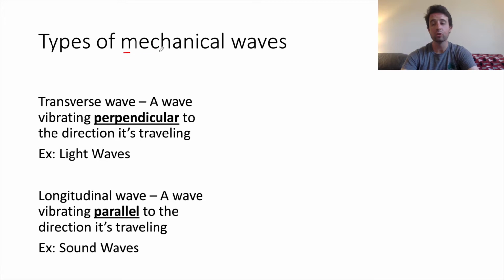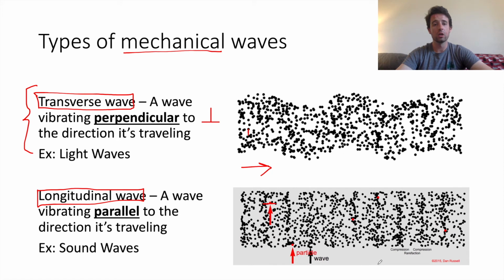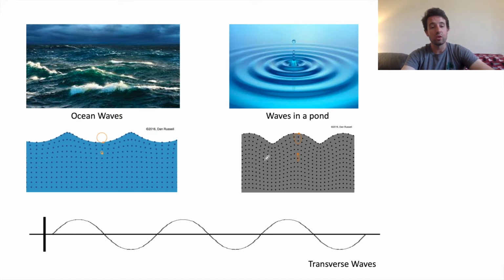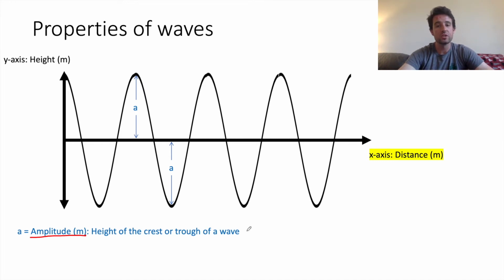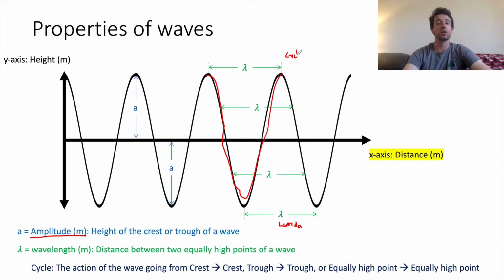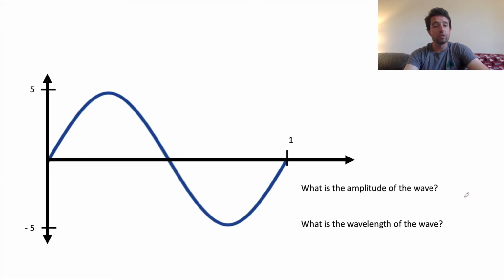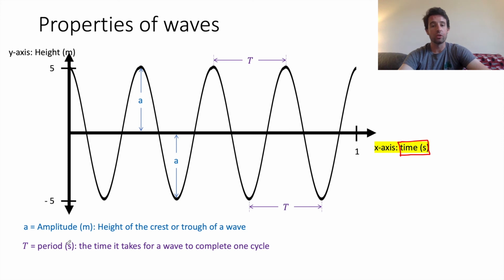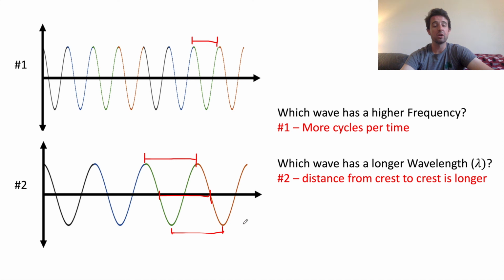Physical Science Introduction to Waves 11.1 Notes